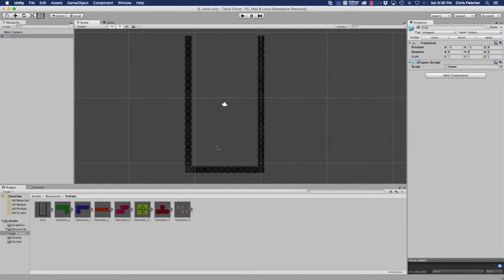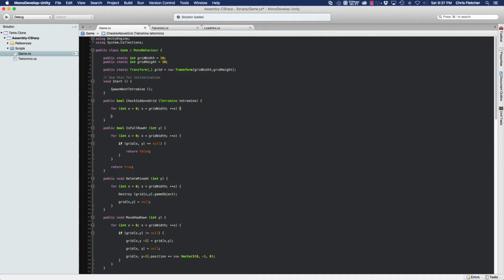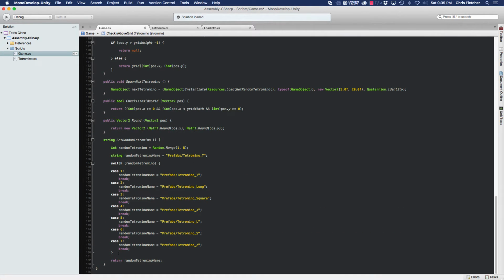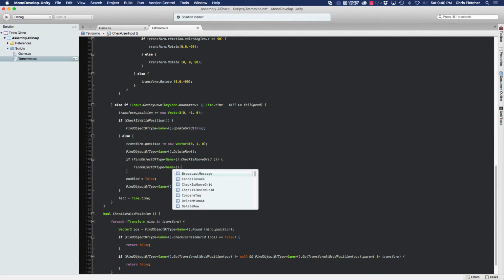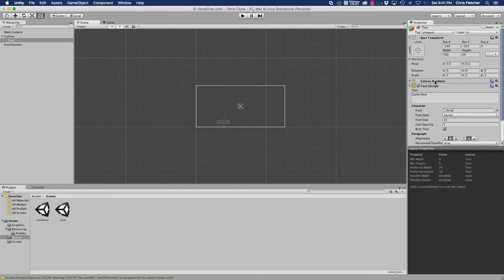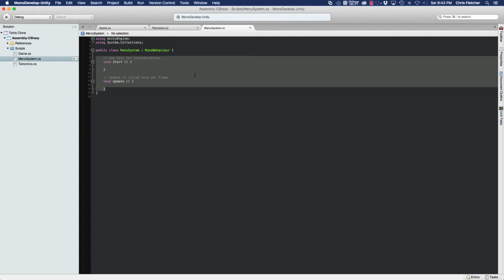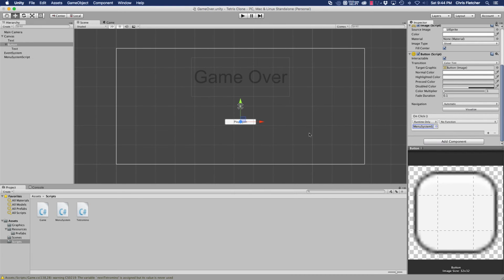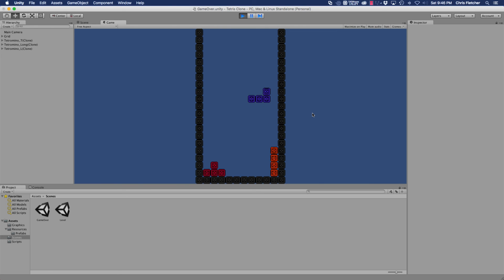How to make a game like Tetris in Unity 5 - Part 9 - Game Over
► Source Code

In this final part to the Tetris Clone tutorial for Unity 5, we create the condition for a Game Over.

► You might also like to watch "How to make a game like Pong in Unity - Part 1"